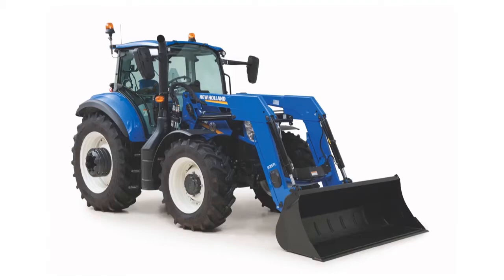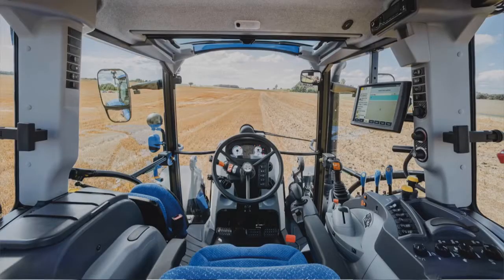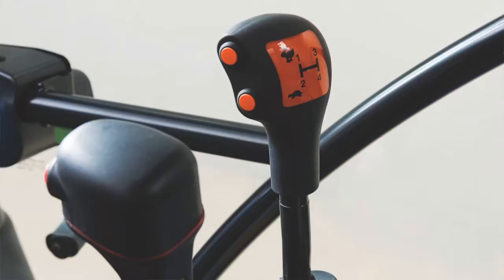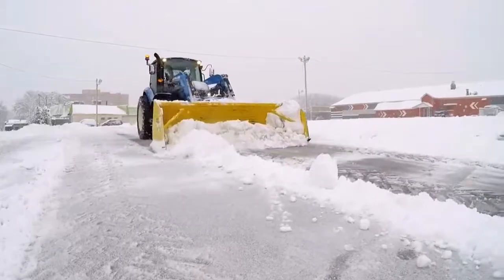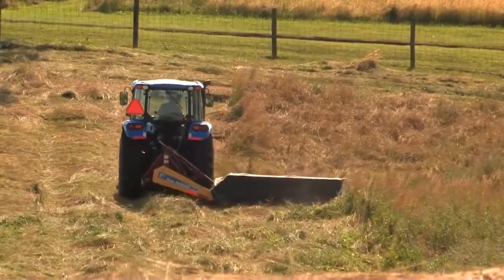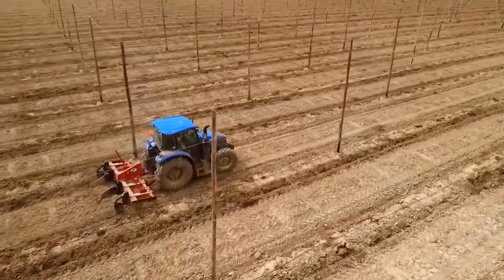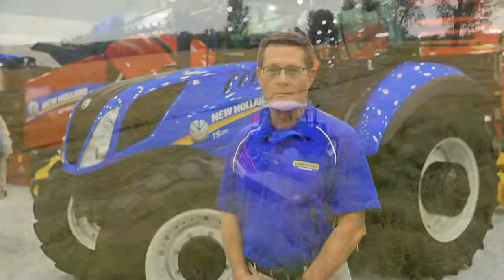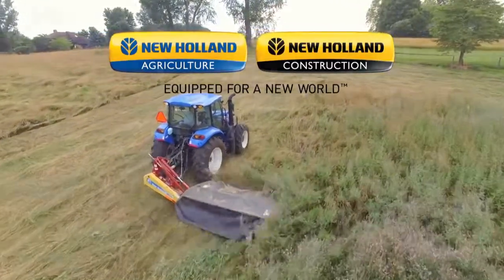Machinery Minute: New Holland's T5 Dual Command